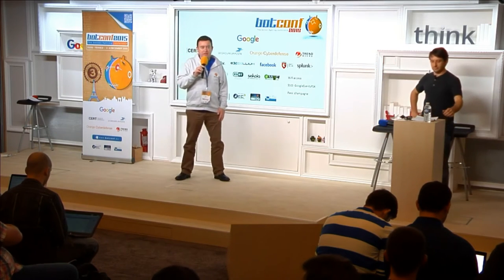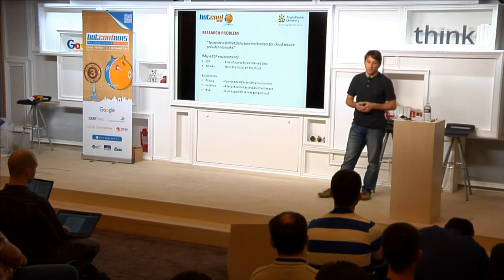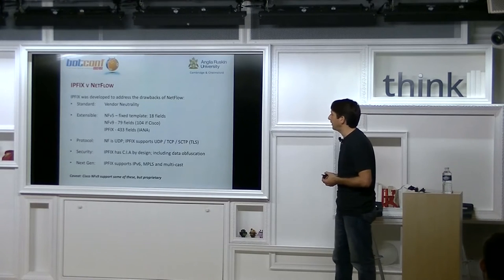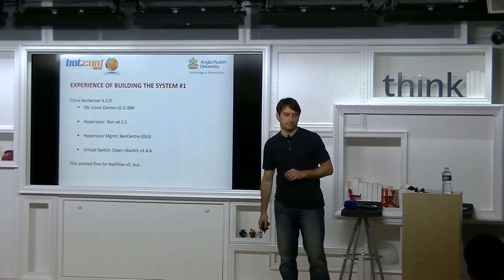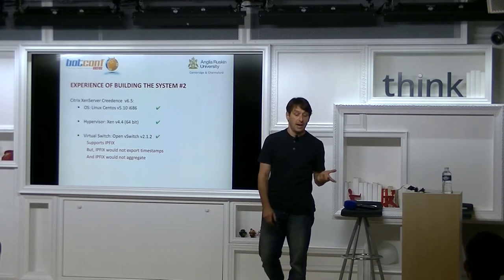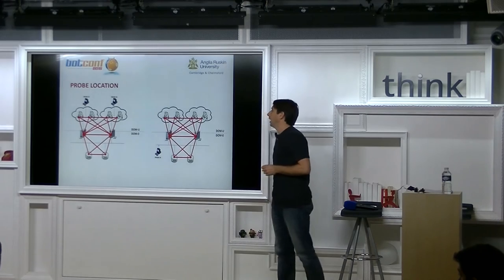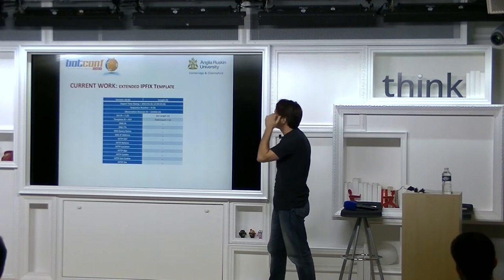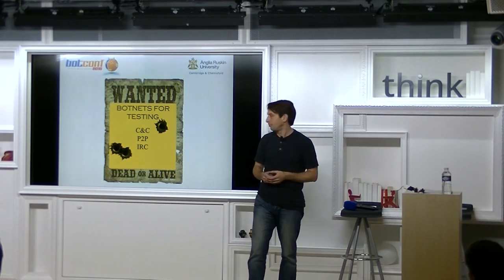P12 - Practical Experiences of Building an IPFIX Based Open Source Botnet Detector